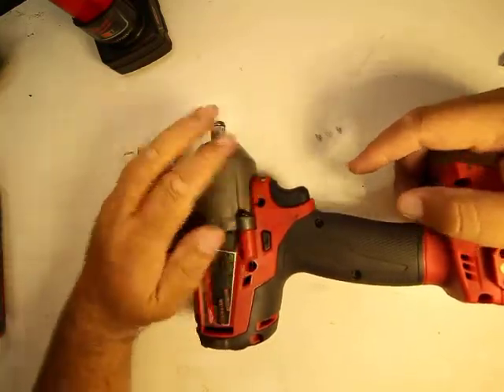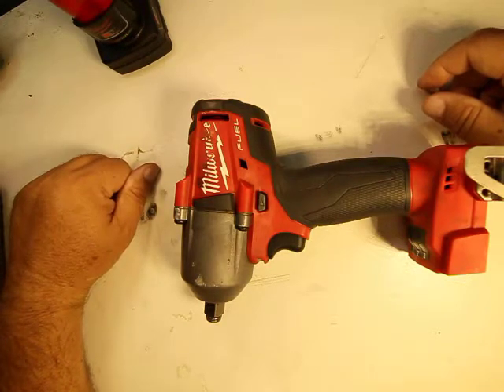Longer Term Milwaukee M18 1/2" Fuel Impact Wrench Review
I tested this out for a couple of years.  I ran it through some pretty hard tasks for a few years.  Now, how well does it break lugs nuts loose on my diesel truck?